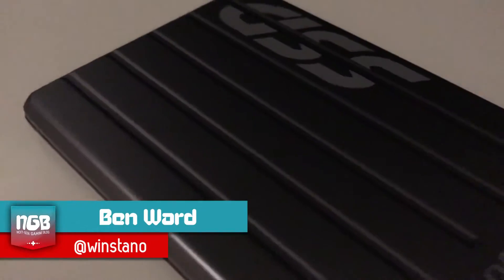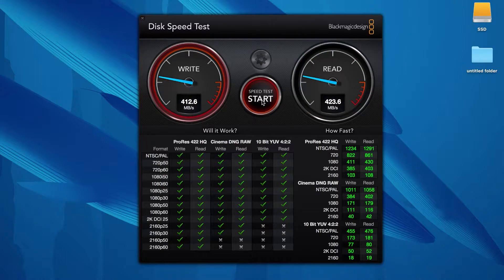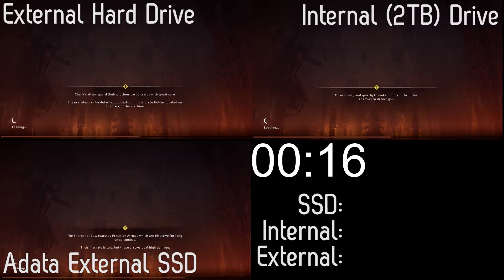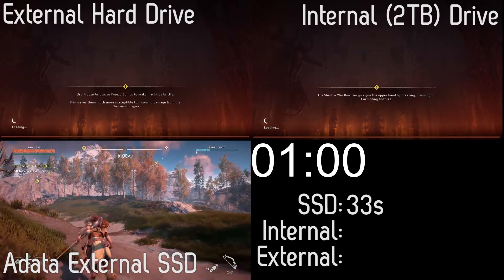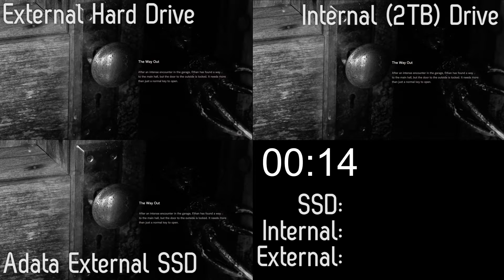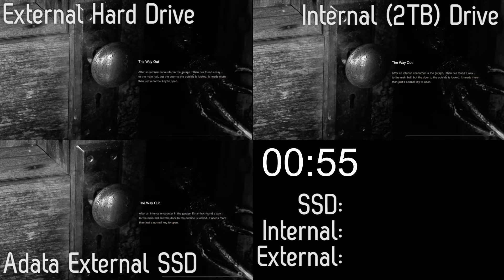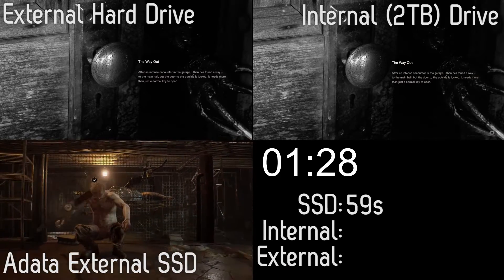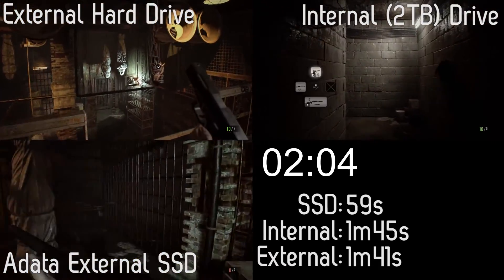ADATA SC660H SSD Review - The ultimate PS4 Speed Boost?! Horizon and Resident Evil 7 Load time test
Adata sent us over one of their new SC660H SSDs to test out with the PS4, to see if it could help with any slow load times... And boy did they! See how this external drive absolutely destroyed the loading times for Horizon Zero Dawn and Resident Evil 7 in this NGB Video Review!